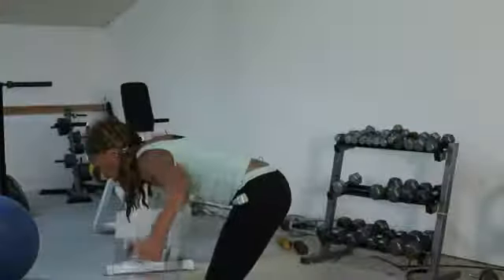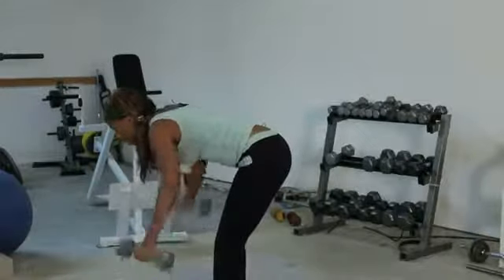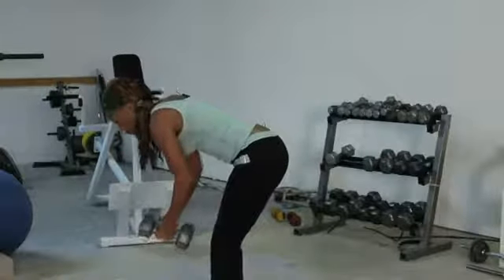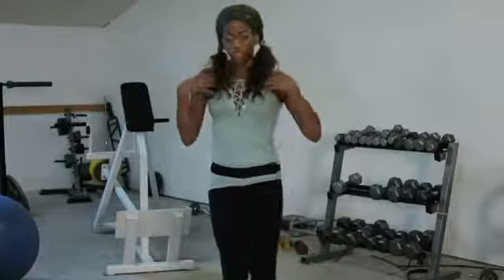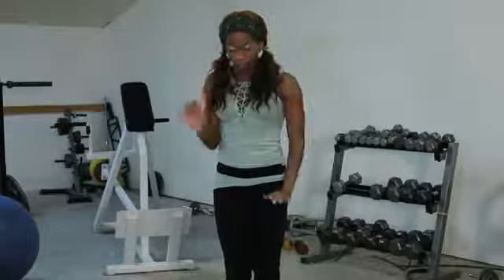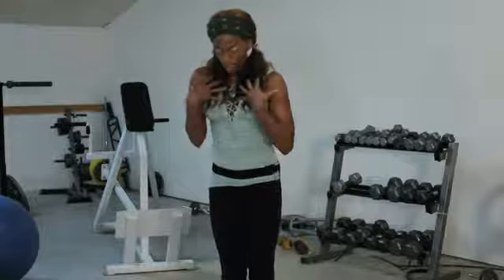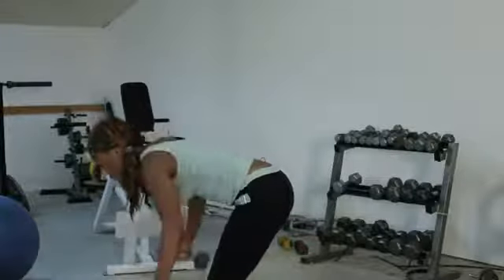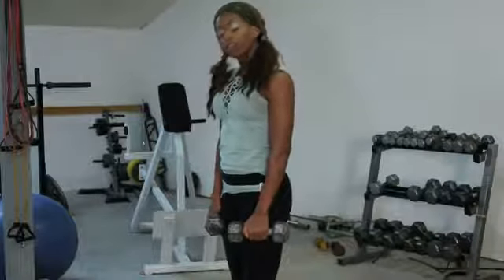Reverse Dumbbell Fly Benefits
Reverse Dumbbell Fly Benefits. Part of the series: Weightlifting & More. Reverse dumbbell flys have a number of clear benefits that you shouldn't be ignoring. Get tips on reverse dumbbell fly benefits with help from a respected health and dance minister in this free video clip.